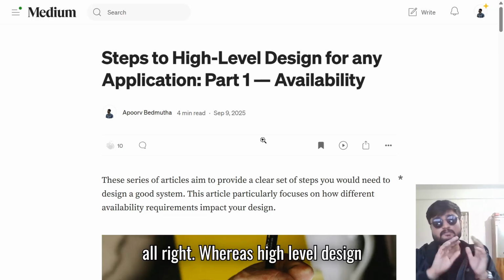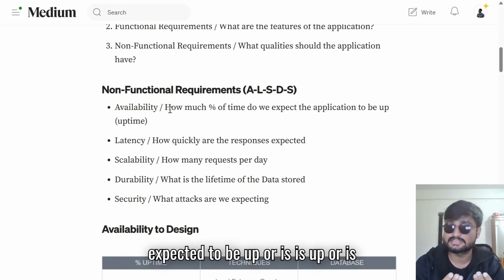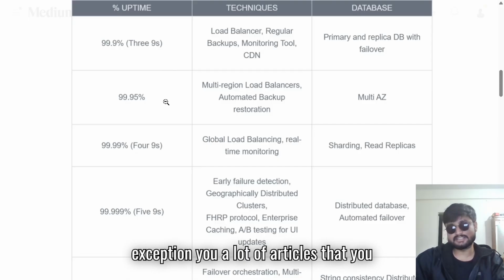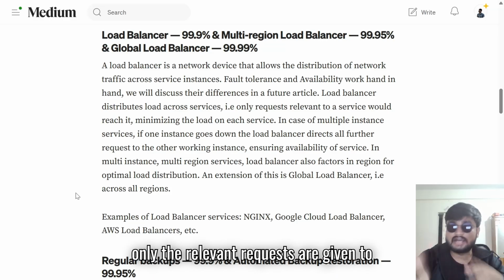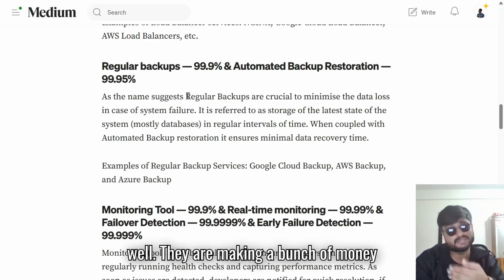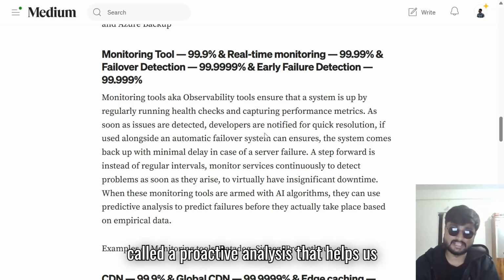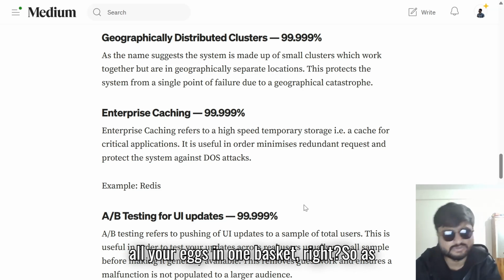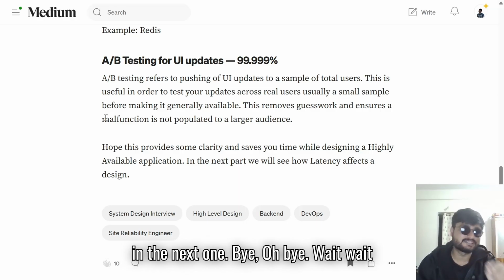Availability to System Design: Steps to High-Level Design for any Application - Part 1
Please comment if you have any doubts, and I'll reply within 24 hours.